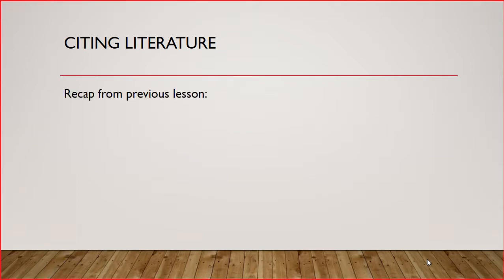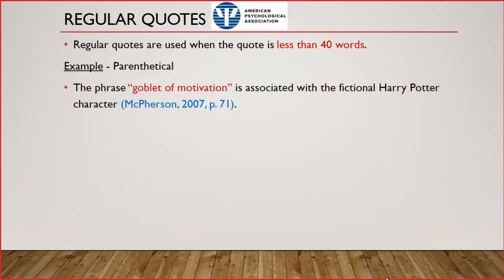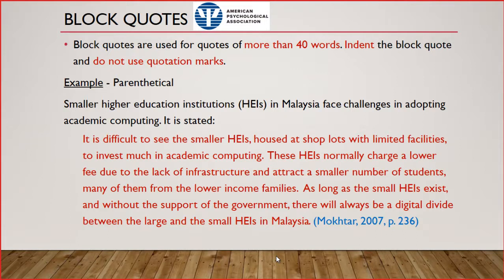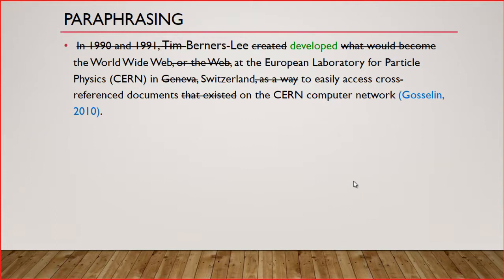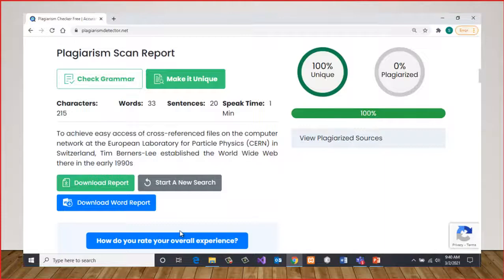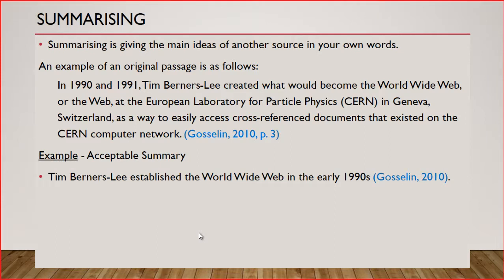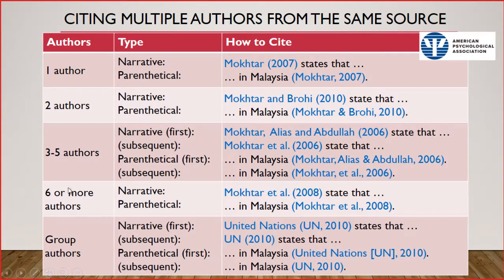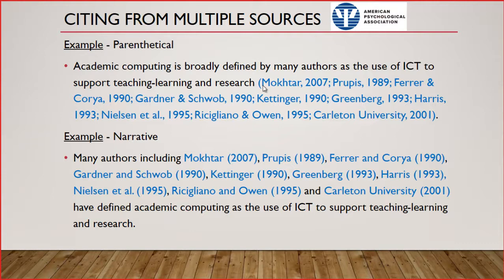Week 5 Lecture Literature Review Part 2